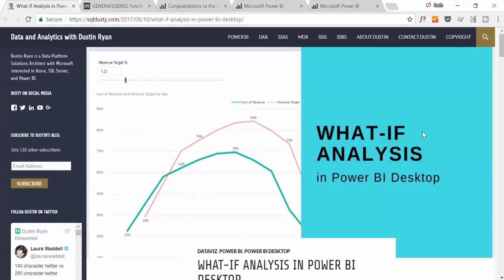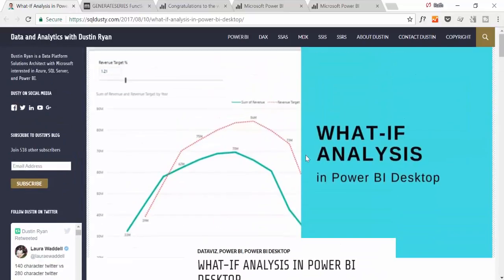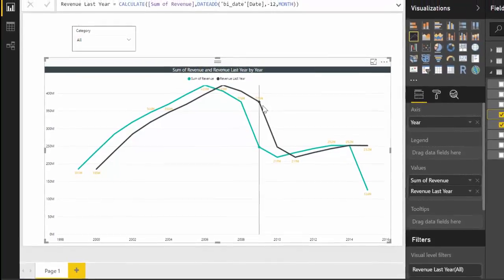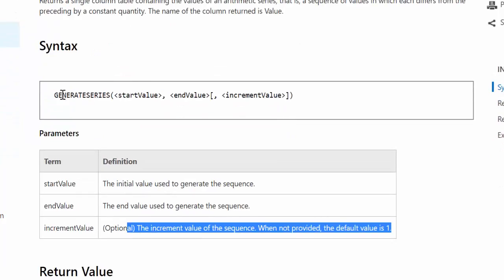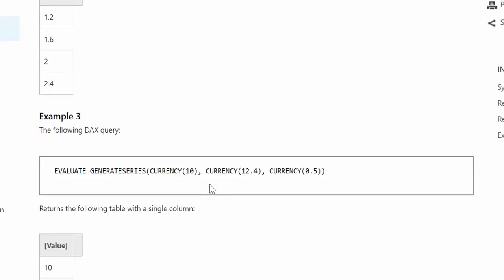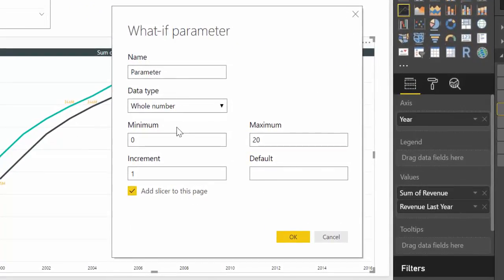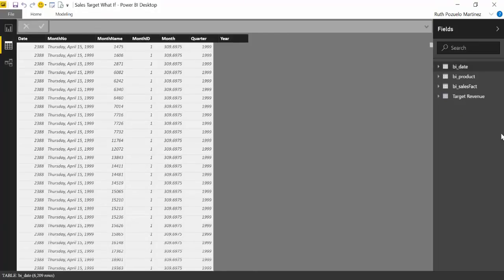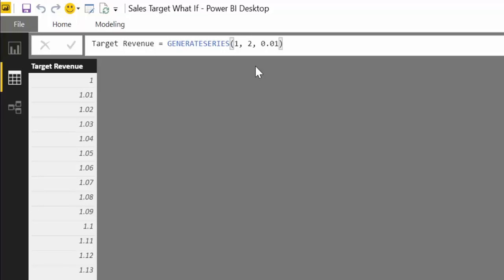DAX Fridays! #53: GENERATESERIES (What if analysis with Power BI)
In this video we will through the GENERATESERIES function in DAX. This function is useful to create a serie of numbers between two digits or to carry out a what-if analysis.